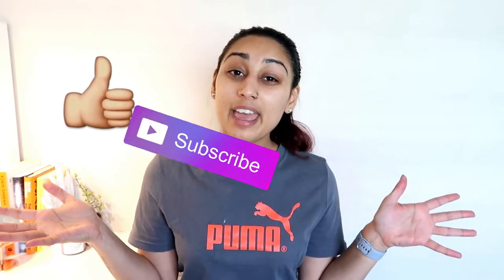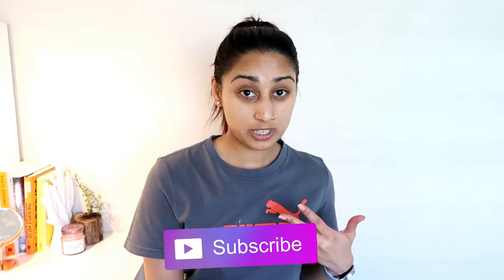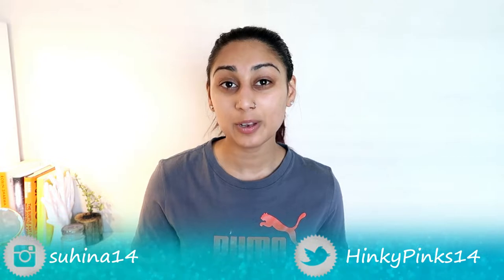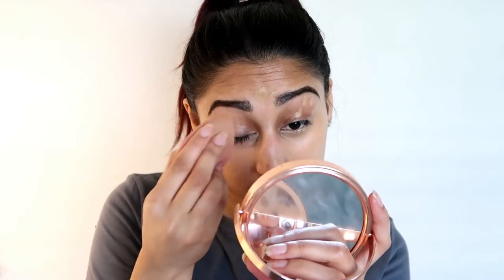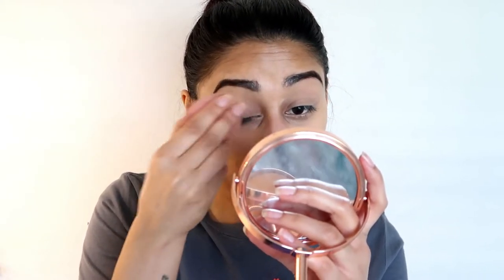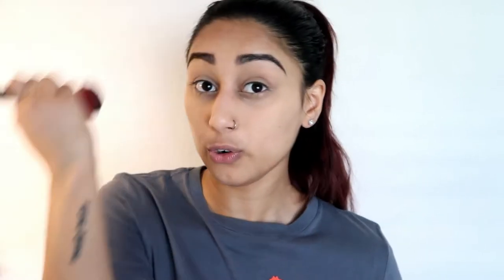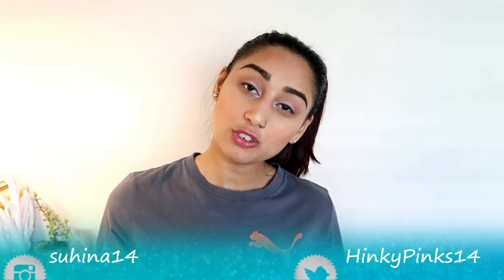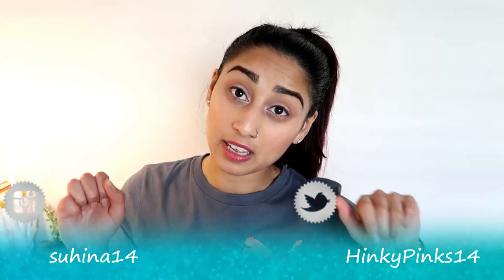MY LAZY MAKEUP ROUTINE | Quick Eyeliner Trick | Makeup In A Rush!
The first video of December!!
I'm super excited for all the videos coming your way this month so make sure you subscribe and hit that little notification bell so you can keep up to date with all my videos because there's going to be new videos TWICE  a week for this month!!

December Uploading Schedule:

New blog post every Sunday